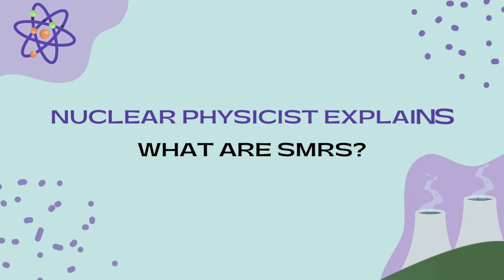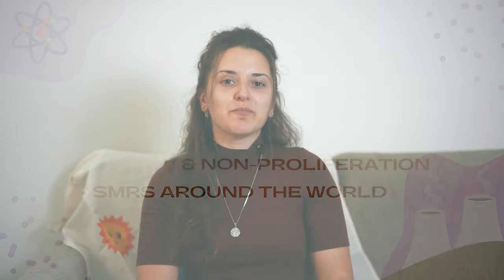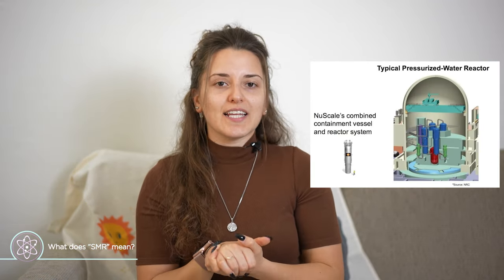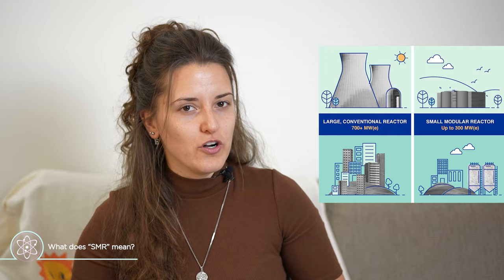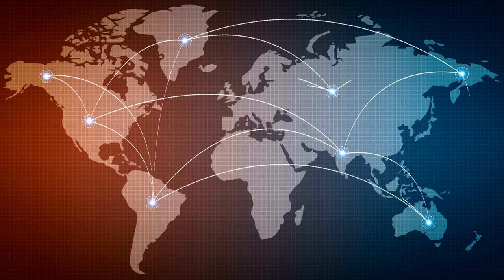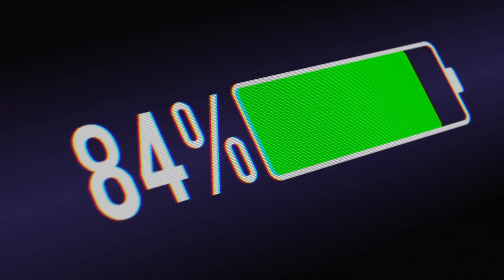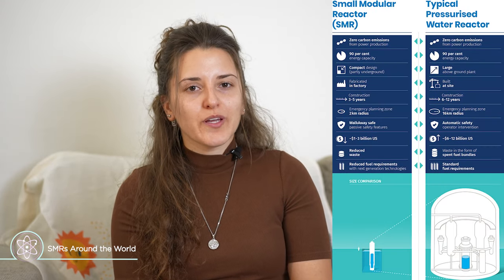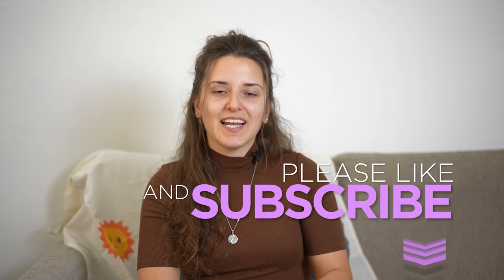Nuclear Physicist Explains - What are SMRs? Small Modular Reactors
In this video, I explain SMRs Small Modular Reactors from the perspective of a nuclear physicist. I go through SMRs Small Modular Reactors and what they are and compare them to current nuclear reactors.

Hope you like the video What are SMRs? Small Modular Reactors.